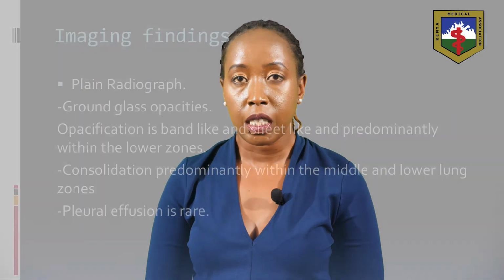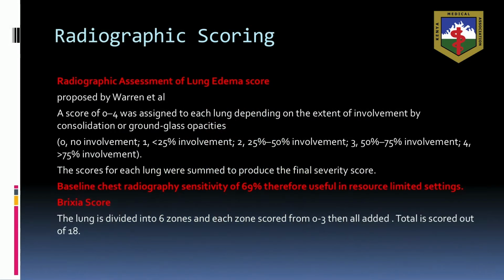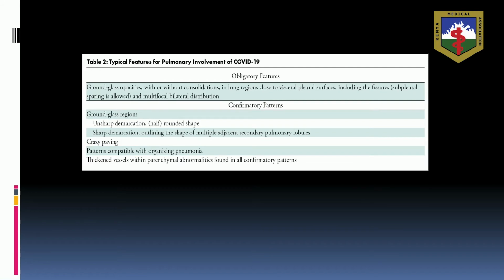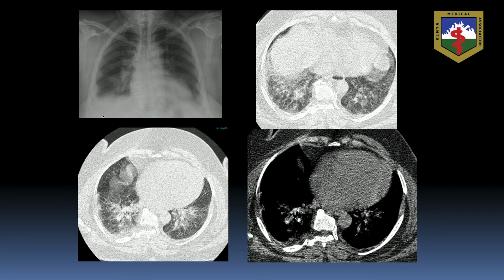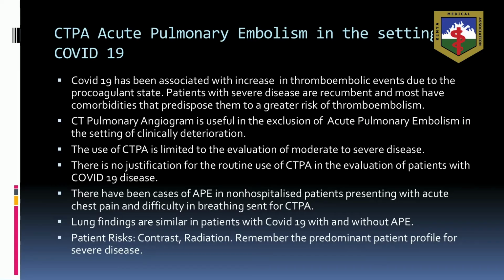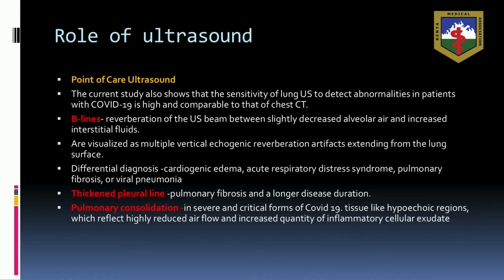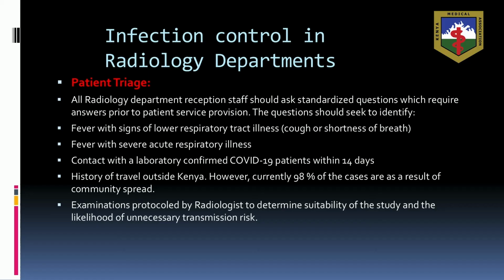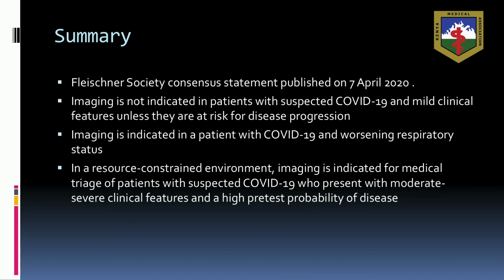COVID-19 Pandemic- The Role of Imaging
COVID-19 CASE MANAGEMENT